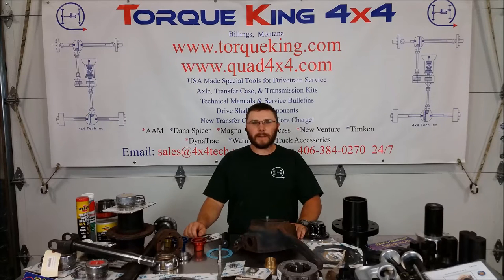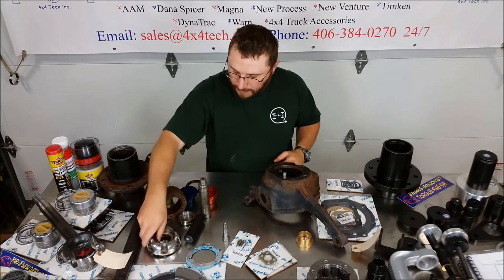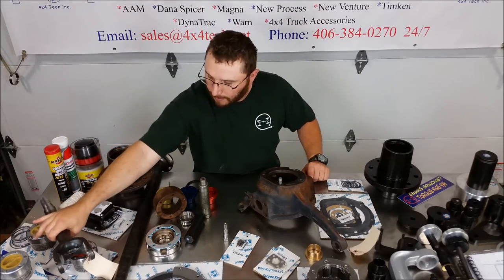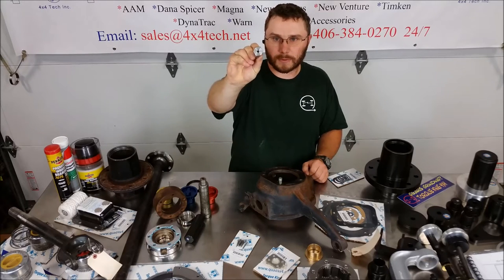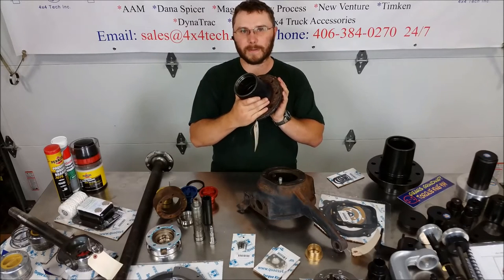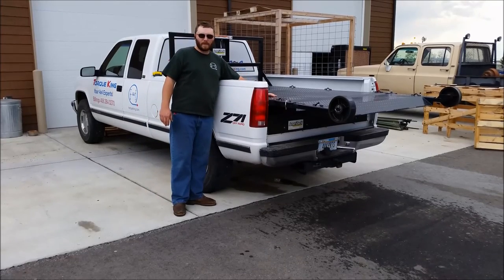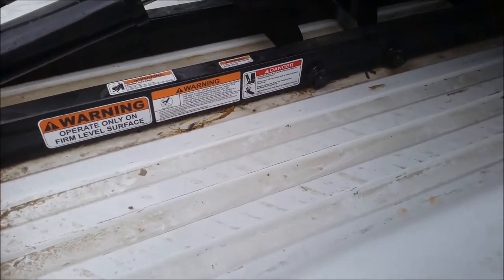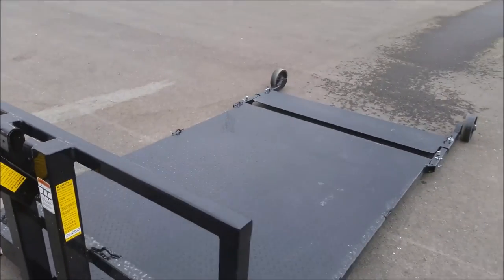A few hard to find parts and AmeriDeck